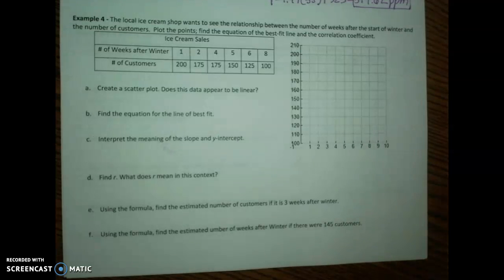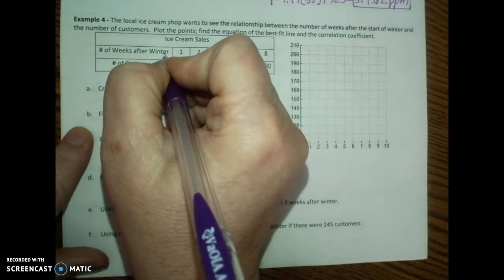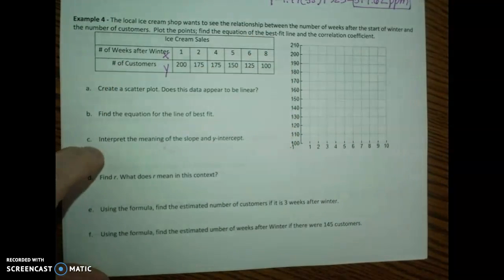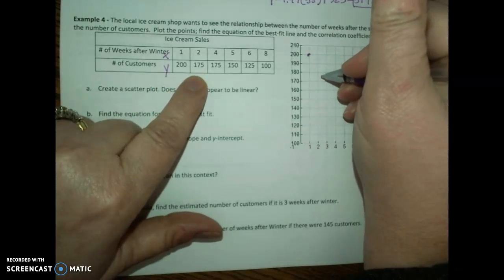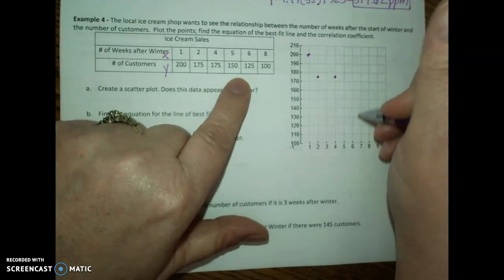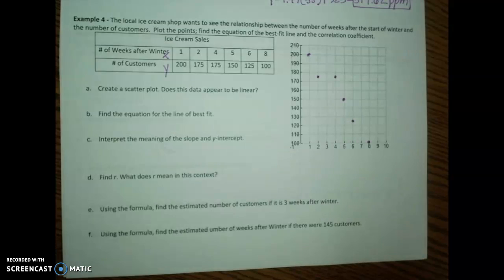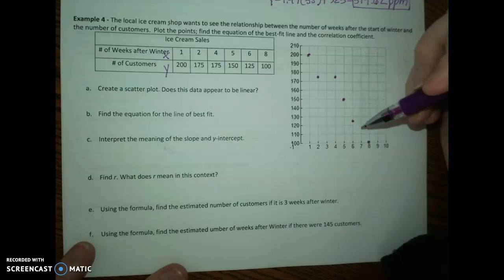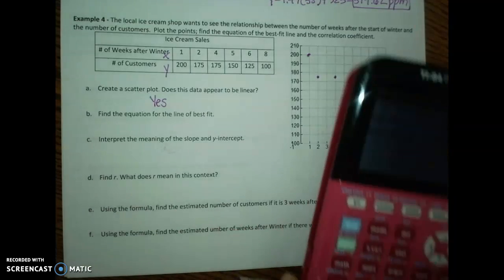Correlation and Line of Best Fit Notes Ex. 4